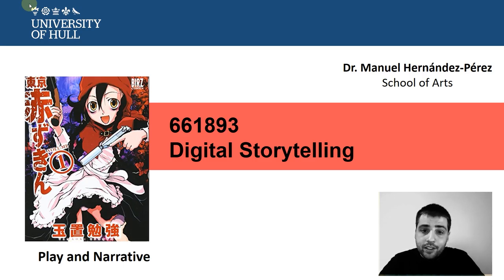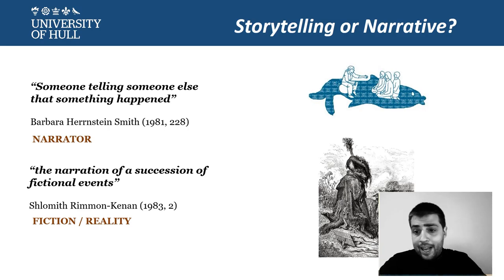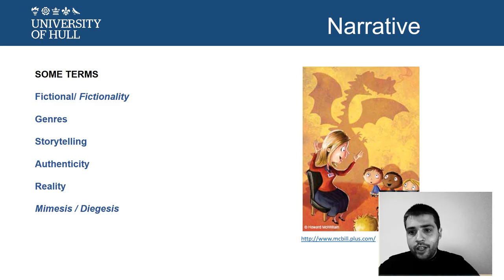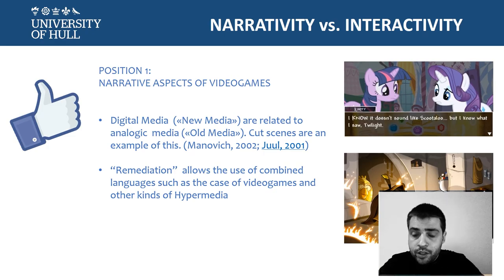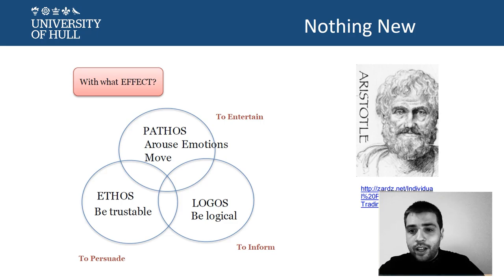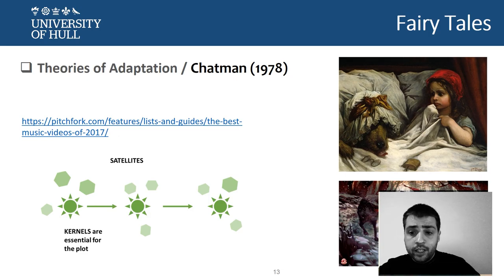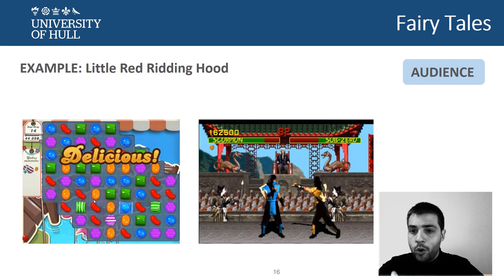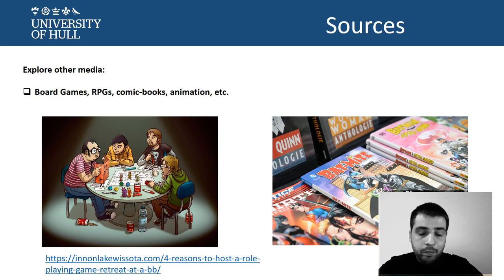[LECTURE] DS01 Play and Narrative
Lecture belonging to the module “Digital Storytelling” delivered at University of Hull (UK), October to December 2020.